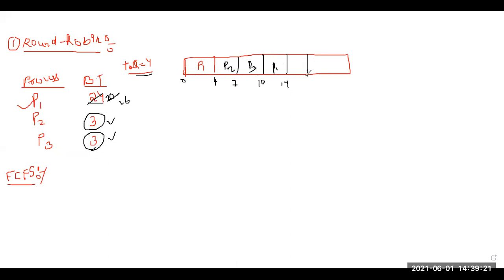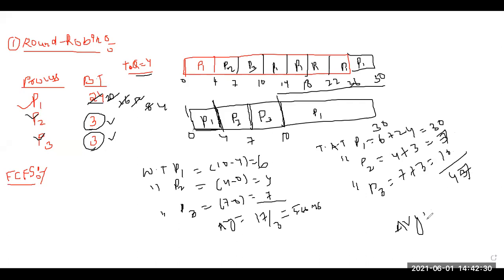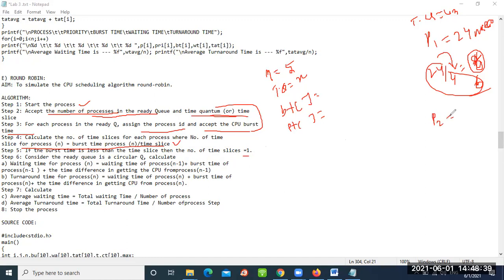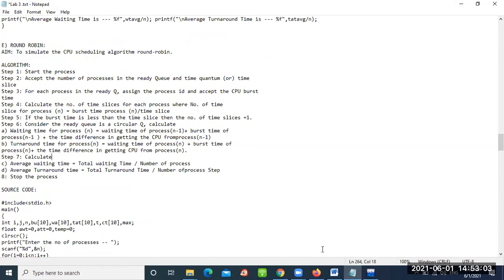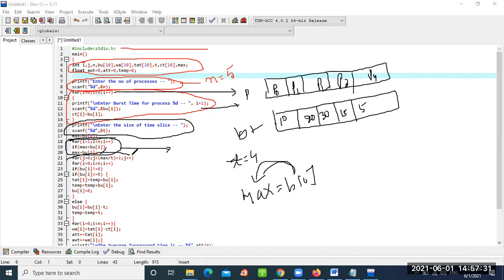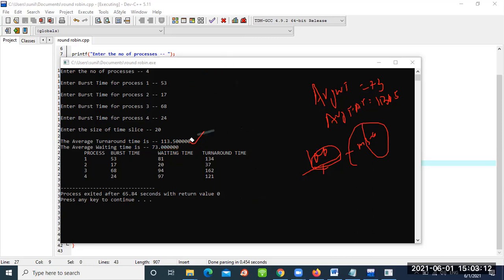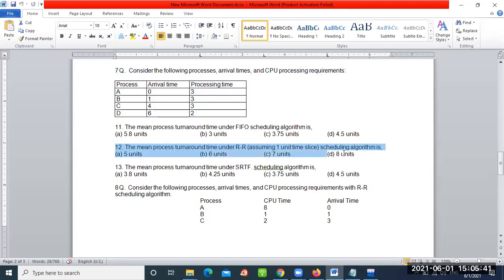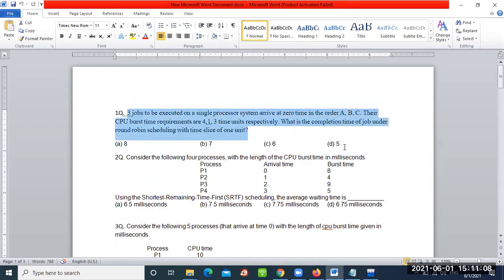CS 401P-OPERATING SYSTEM LAB_SESSION 1_01.06.21